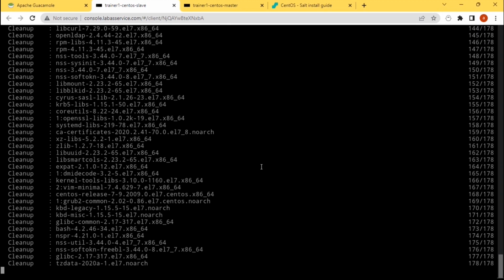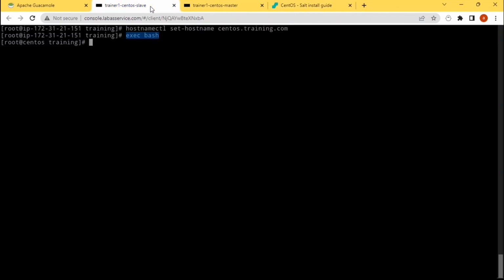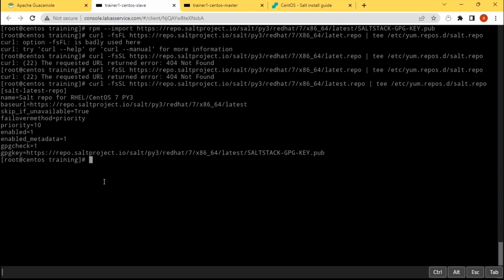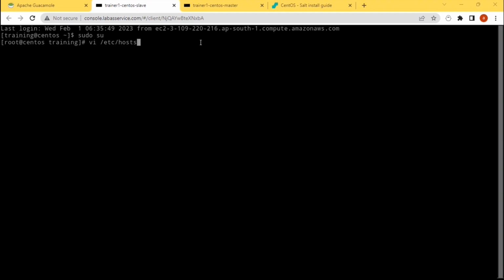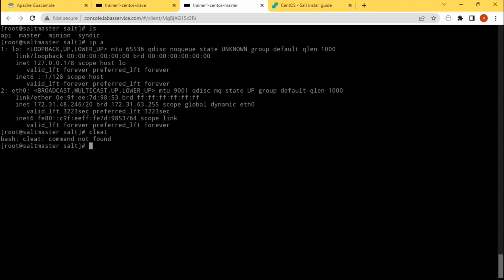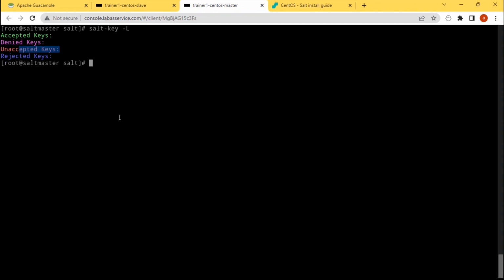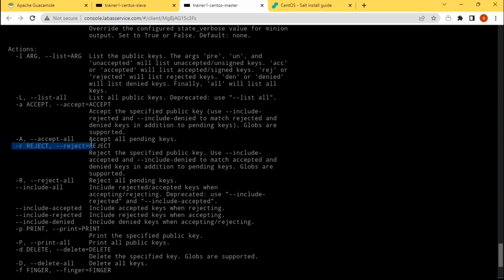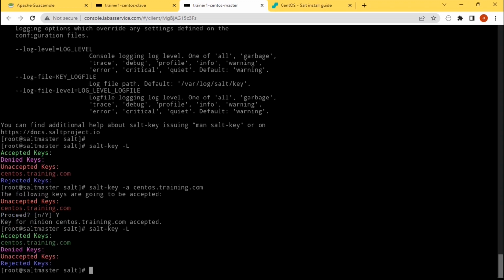connect saltstack minion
10. connect saltstack minion